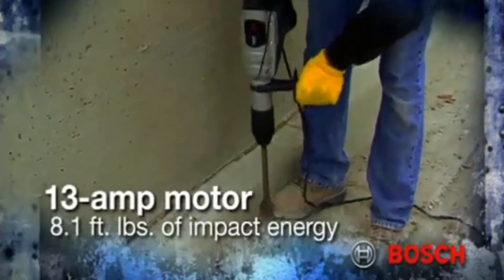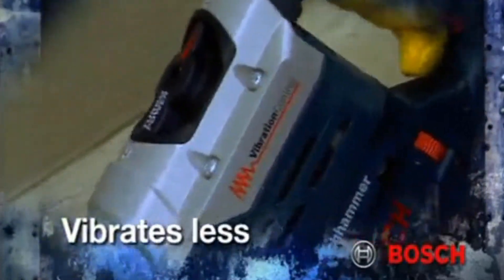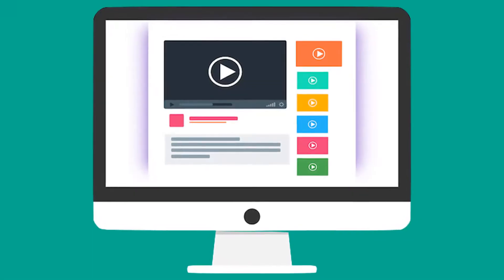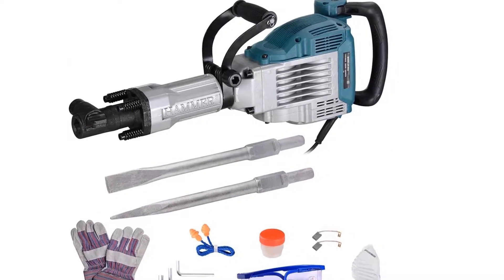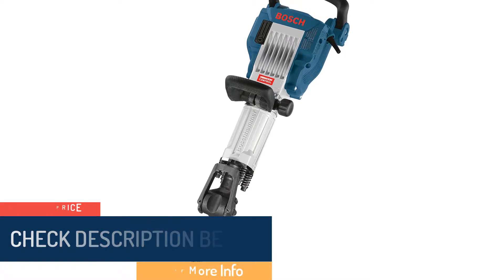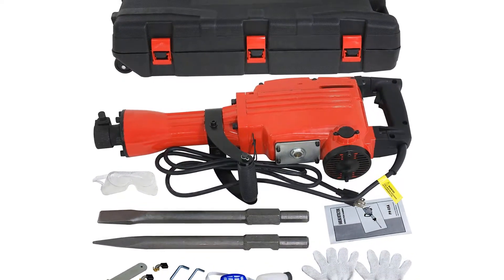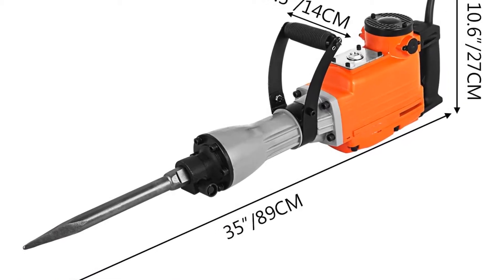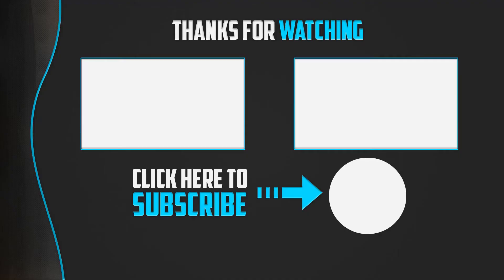Top 5 Best Jackhammer in 2024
▶️ 5.Bosch 11321EVS Demolition Hammer

▶️ 4.  Yescom 1800BPM 3600W Electric Demolition Jack Hammer

▶️ 3.Bosch 11335K Jack Hammer Kit

▶️ 2.ZENY 2200W Concrete Breaker Demolition Jack Hammer

▶️ 1. Mophorn 2200W 1400 BPM Electric Demolition Hammer